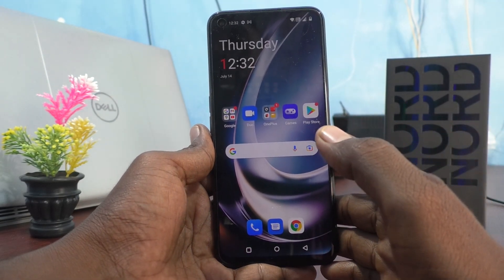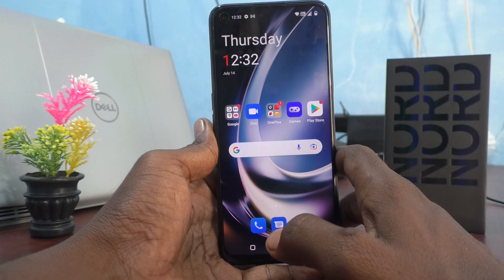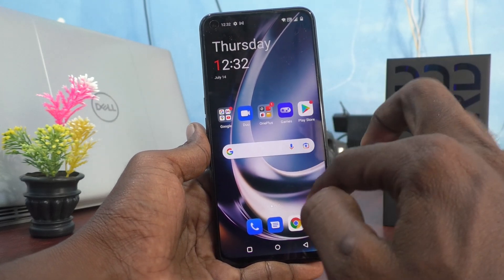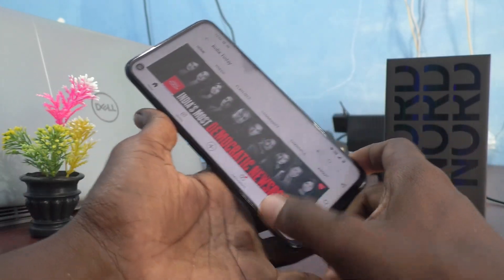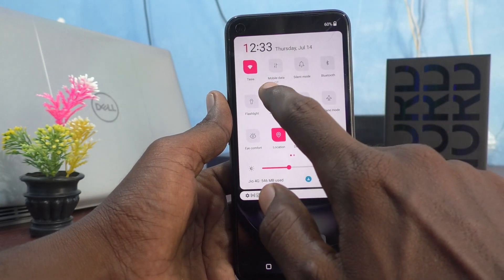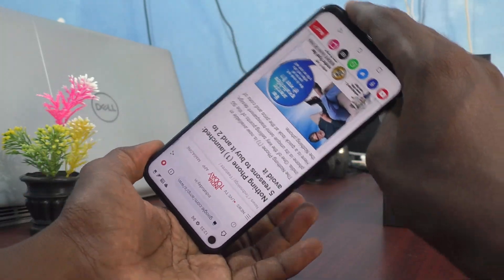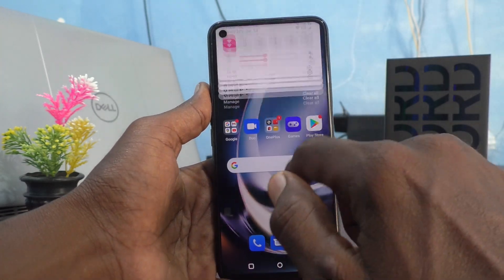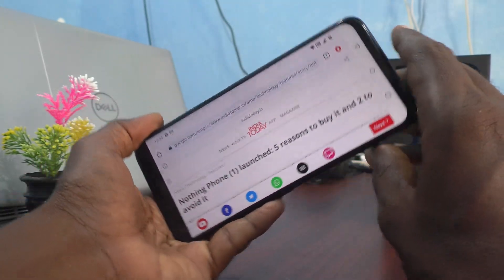How to turn off or turn on auto screen rotation in Oneplus Nord CE 2 Lite 5G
Oneplus Nord CE 2 Lite 5G auto screen rotation turn off or turn on settings: Learn here how to turn off or turn on auto screen rotation in Oneplus Nord CE 2 Lite 5G smartphone.